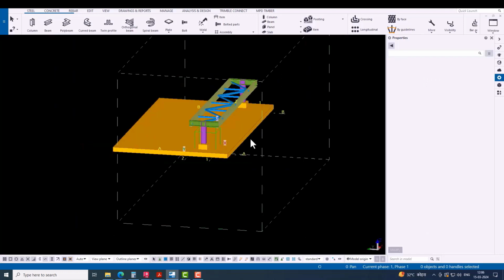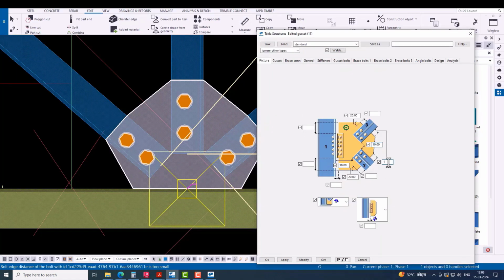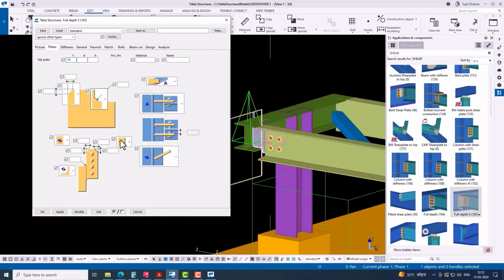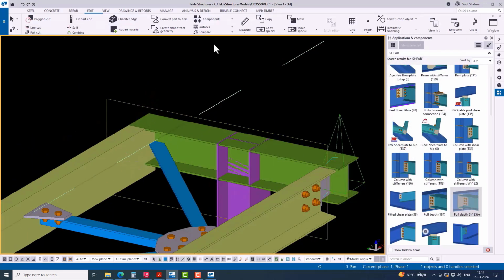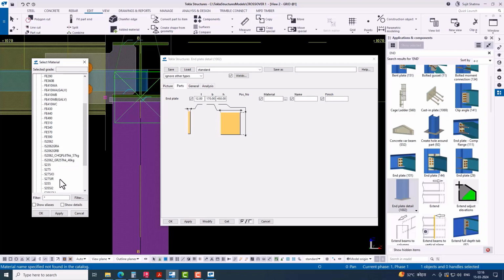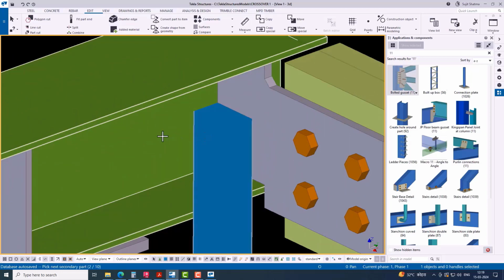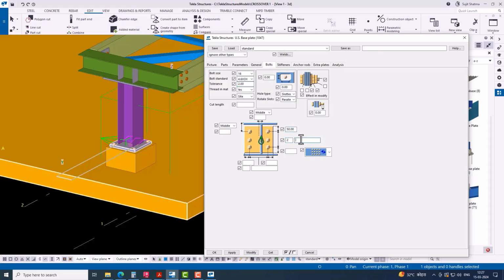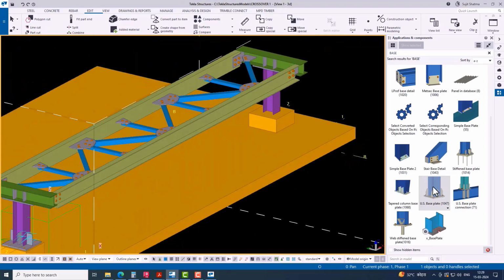Step by Step Connection in Crossover Platform using TEKLA Structure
Unleash the power of steel connections in Tekla Structures! Whether you're a beginner or a seasoned pro, this video is your one-stop guide to mastering this crucial aspect of steel modeling.

In this video, you'll discover:

The fundamentals of creating and managing steel connections in Tekla Structures (great for beginners!)
Practical tips and tricks to streamline your steel connection workflow (boost your efficiency!)
Techniques for handling various steel connection types, from basic to complex
By the end of this video, you'll be able to:

Confidently create a variety of steel connections in Tekla Structures.
Save time and effort with efficient workflow techniques.
Ensure the structural integrity of your steel models with proper connection design.